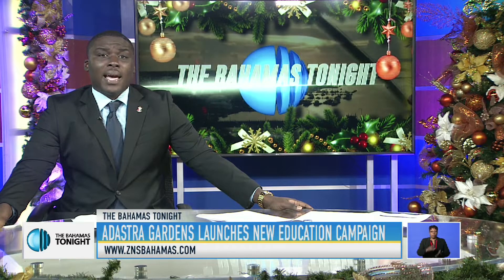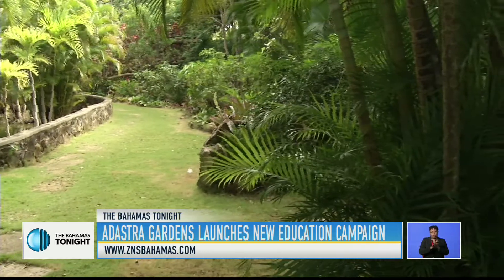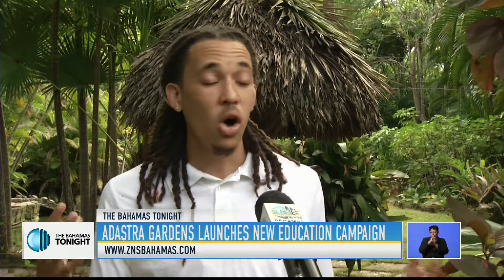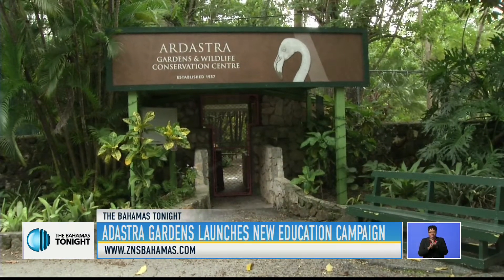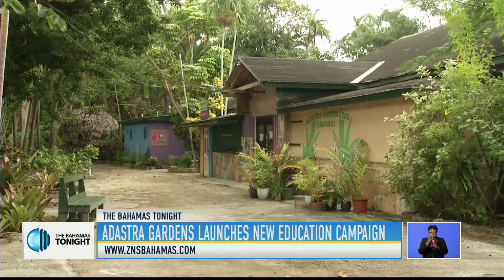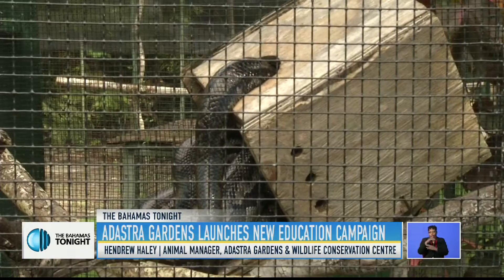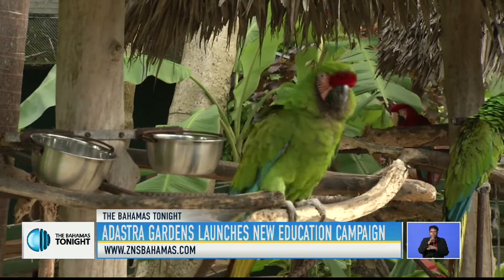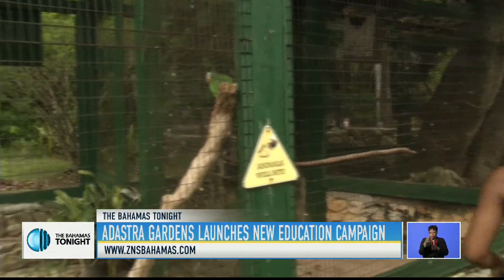ARDASTRA GARDENS LAUNCHES NEW EDUCATION CAMPAIGN